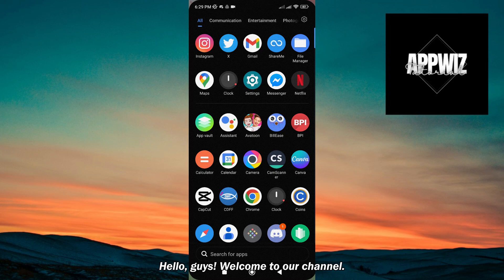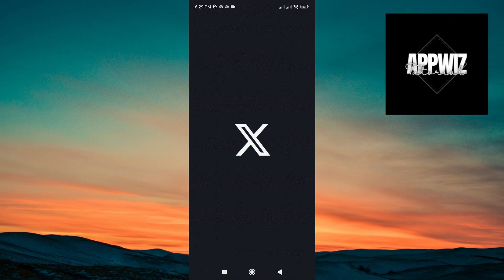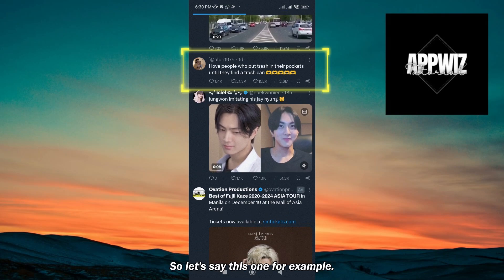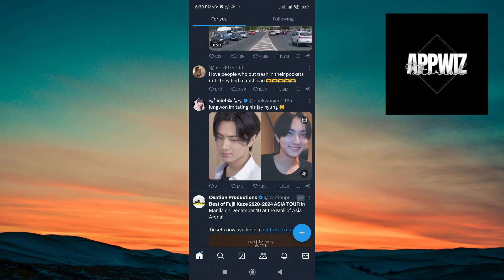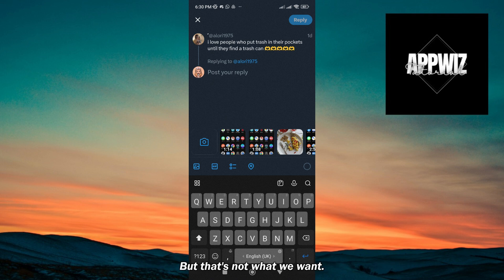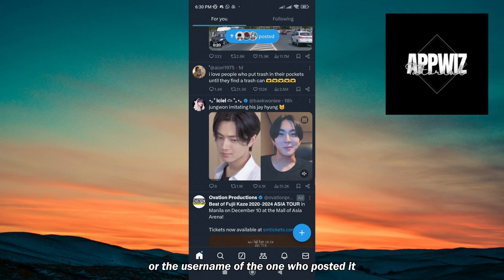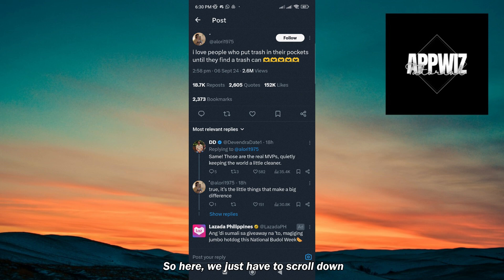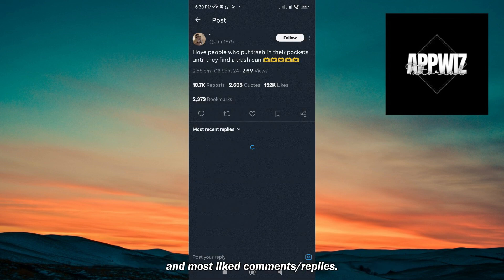How To Check Twitter Comments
Learn how to check comments on Twitter with this quick and easy tutorial. We’ll guide you through the steps to view replies, retweets with comments, and conversations around a tweet, ensuring you stay engaged with all interactions. Whether you're browsing your own tweets or exploring others' discussions, this guide will help you navigate Twitter's comment section effortlessly. Watch now and stay updated on all Twitter interactions!